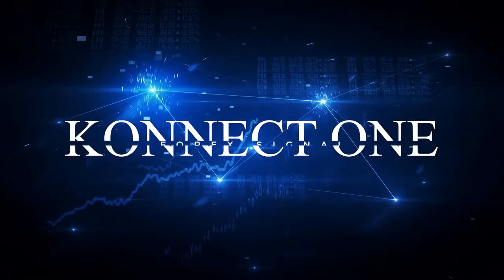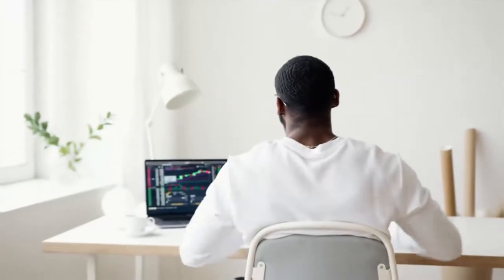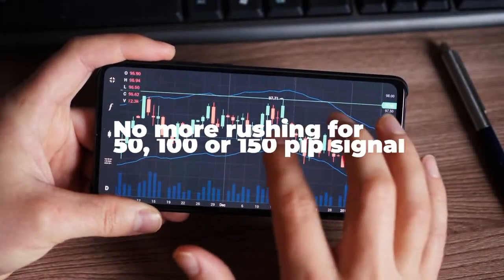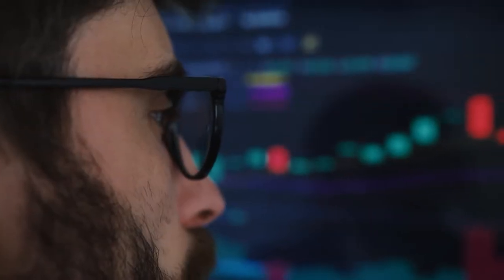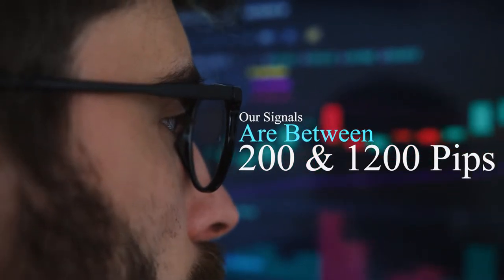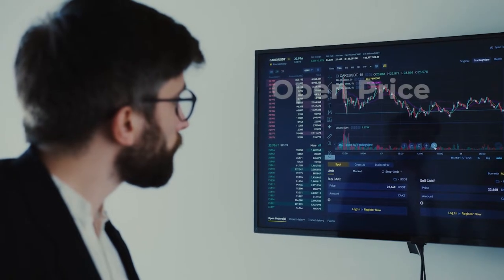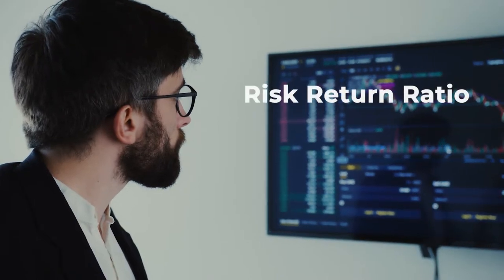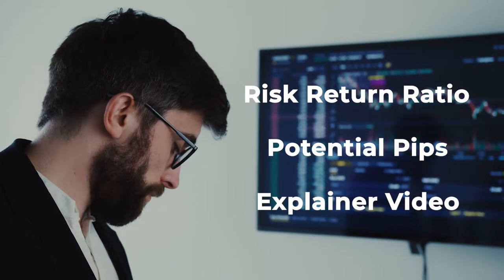KOFXS Billionaire Forex: Reach $1 Million in 12 months || We'll Prove It!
Visit: Tinyurl.com/AaronTruthSignals